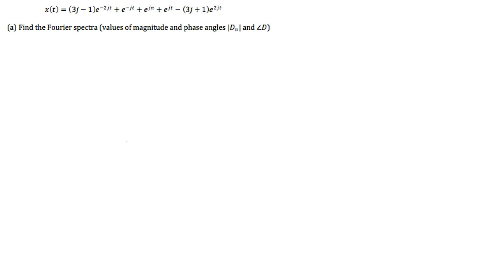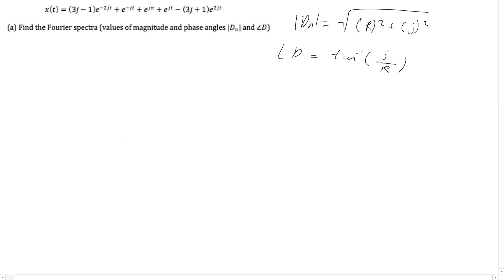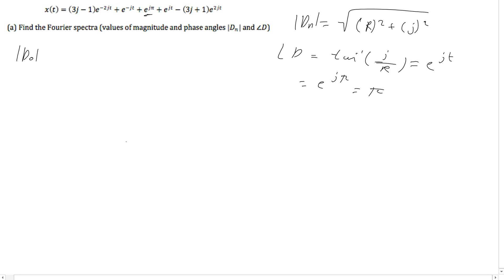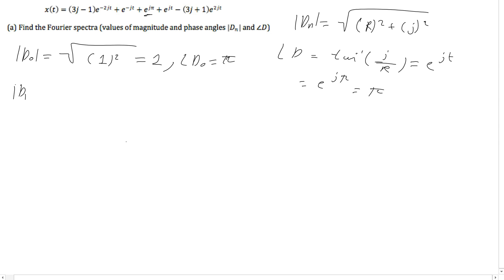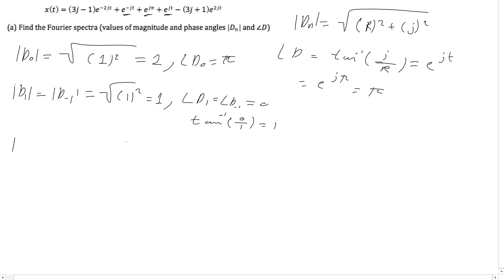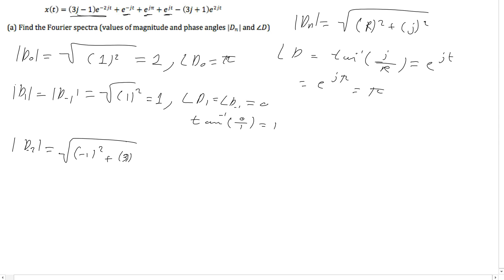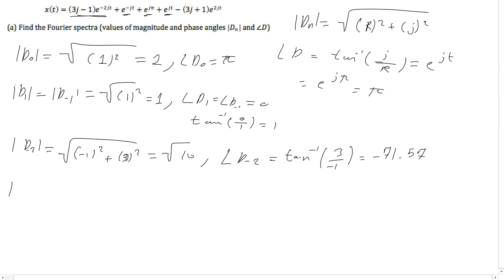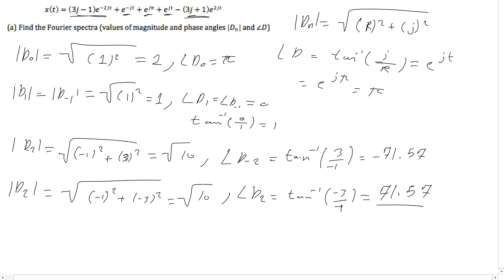magnitude and phase angle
Mohammad Almutairi

Explanation for finding magnitude and phase angle.